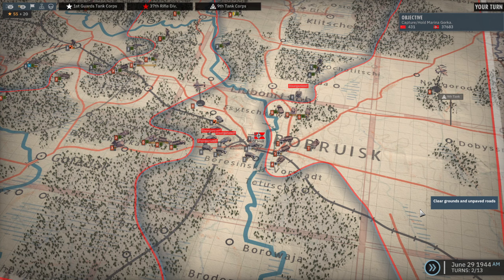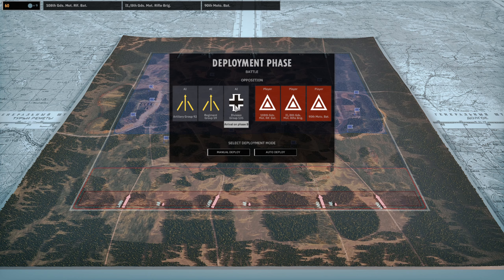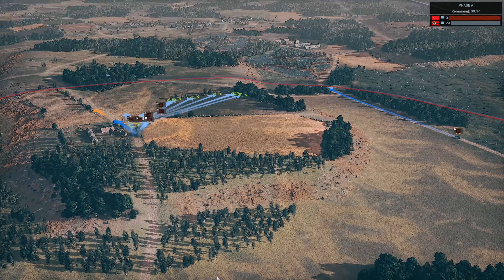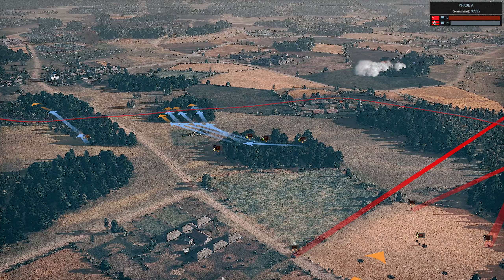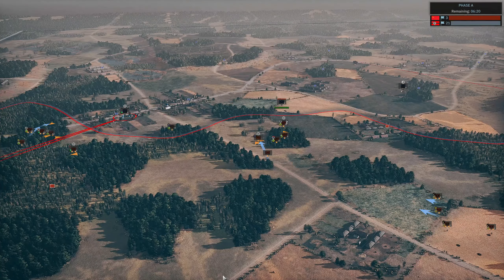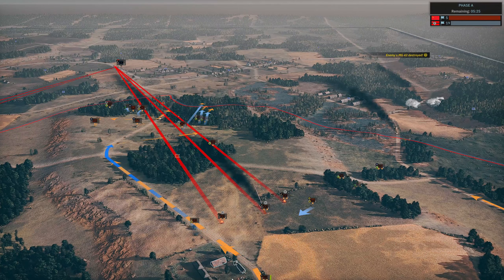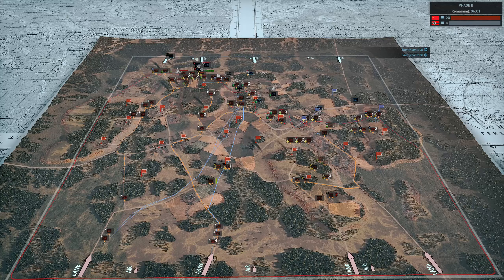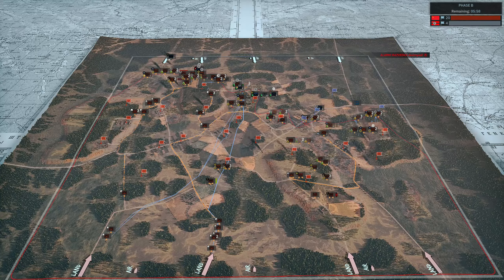Steel Division 2: Bobruisk [Army General Campaign] #3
The Soviet 9th Tank Corps launches its assault against the German defenders in Bobruisk.

So I’ve returned to the world of Steel Division, but this time will be running a single player campaign rather than Head-to-Head battles. If you’re after gameplay content I’m afraid that’s not really what you’ll get here. For those who like my style of AARs, I hope you enjoy.

This is an unofficial video and is not endorsed by Eugen Systems in any way. For more information on Eugen Systems games please

Rig:
Intel Core i7 @ 3.60GHz Kaby Lake
32 GB Dual-Channel  DDR4 RAM @ 1066MHz
ASUSTeK COMPUTER INC. STRIX B250F GAMING
4095MB NVIDIA GeForce GTX 1080 (ASUStek Computer Inc)